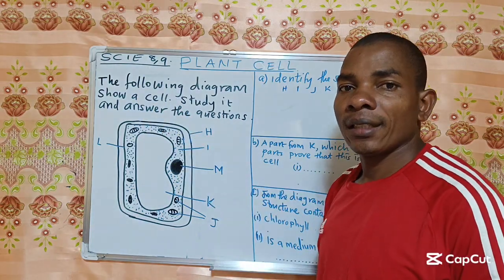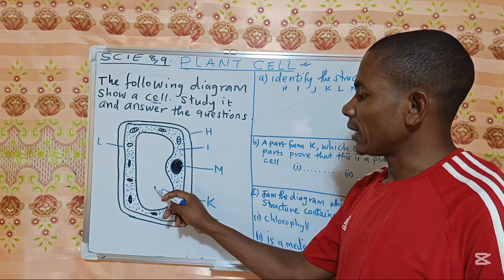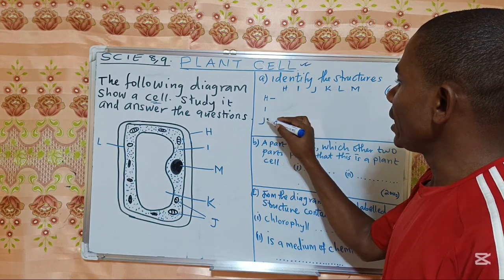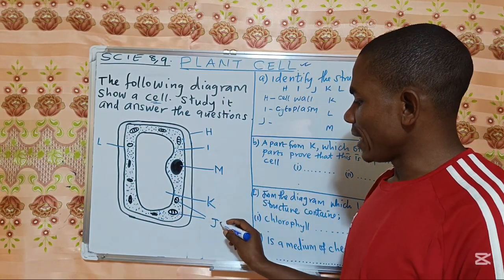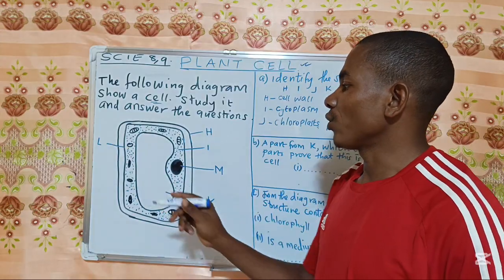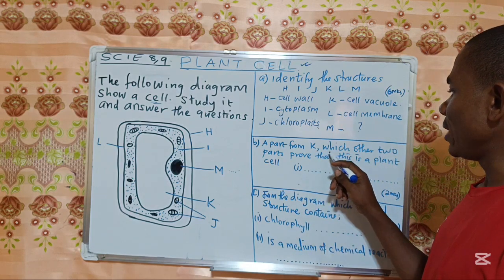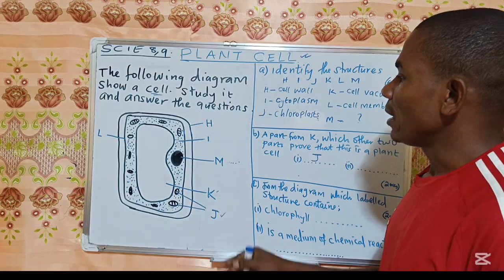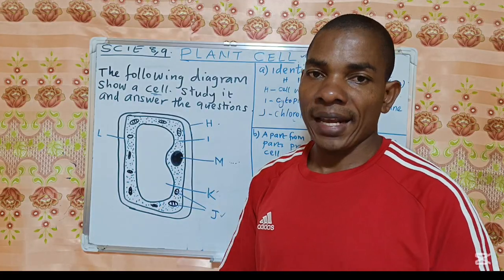Plant cell well explained step by step || Integrated science grade 8,9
Plant cell well explained step by step